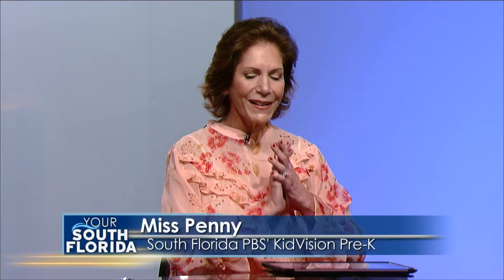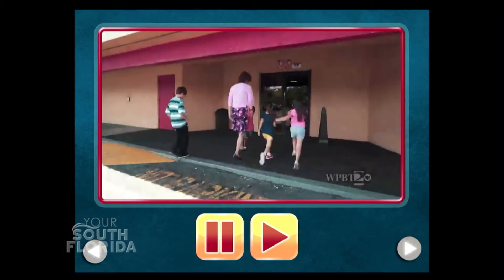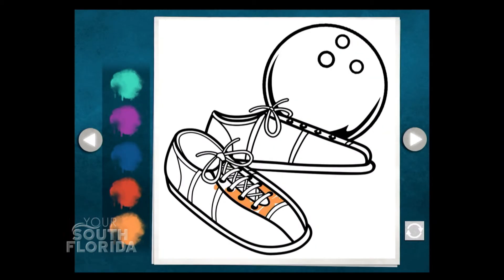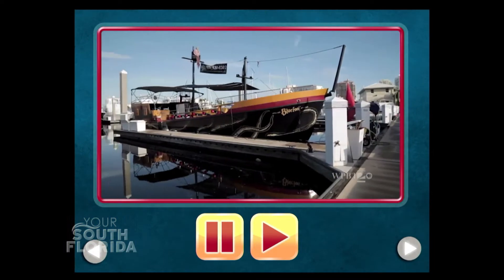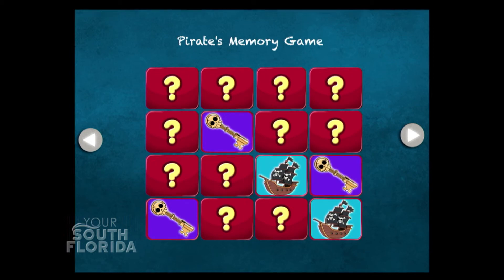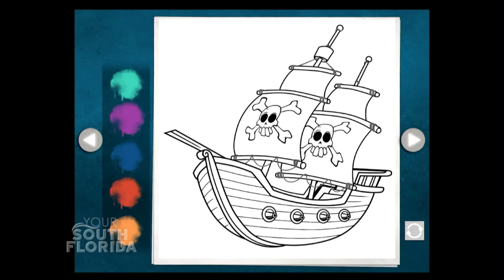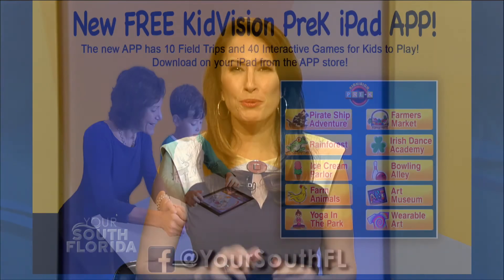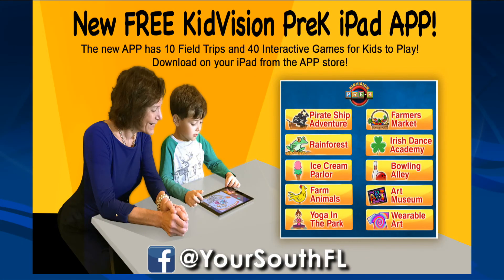YSF - New KidVision Pre-K App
Miss Penny from South Florida PBS’ KidVision Pre-K shares with us their brand-new app for I-Pad that provides access to educational virtual field trips and interactive games, designed just for the little ones.

Guest:
Miss Penny, South Florida PBS’ KidVision Pre-K